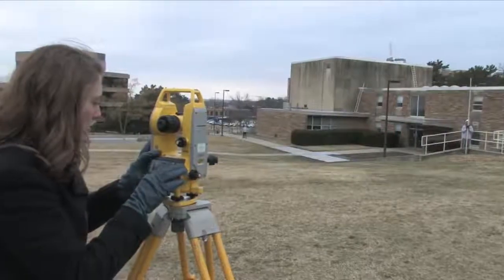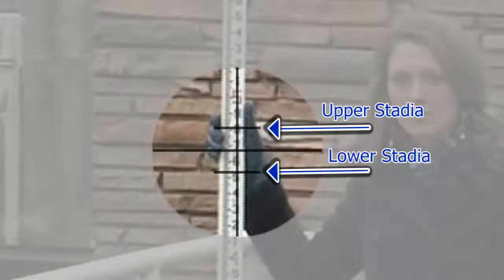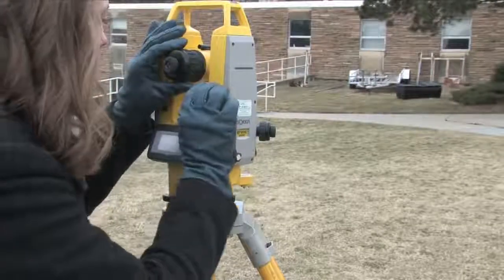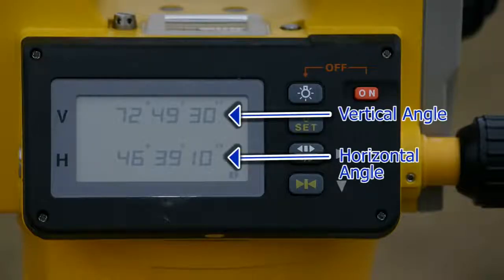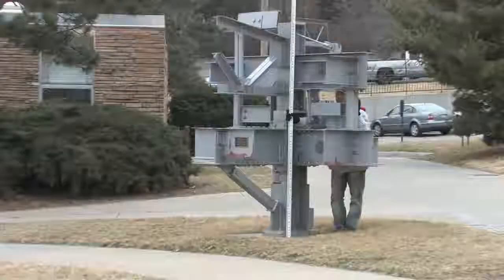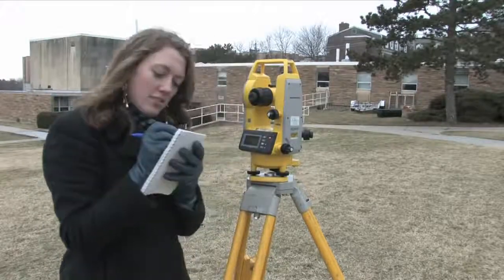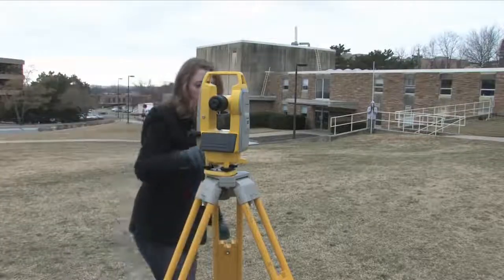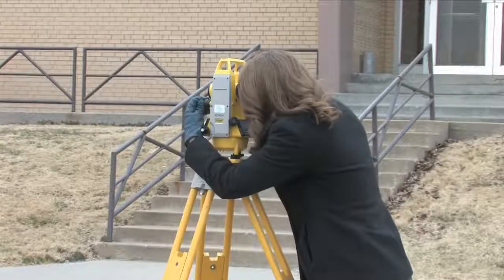How to Use a Digital Theodolite Part 1 of 2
KBS Enterprises is the authorized distributor and service provider of Nikon Trimble surveying instruments for Pakistan.
KBS Enterprises we have complete range of Trimble surveying instruments with after sales service by foreign-trained service engineers from Trimble.

As part of our continued support to the industry we are providing free technical training to surveyors and Engineers on most advance and sophisticated equipment like; GPS and Total Stations.

KBS Enterprises Authorized Distributors and service provider of Trimble offer an unmatched network of support and service throughout the country.

Karachi Office: Ground Floor Sheristan building
Strachan Rd Karachi, 74200
Lahore Office:
65 Garden Block, New Garden Town
Ferozepur Road Opposite Gaddafi stadium
Lahore, 54000

Islamabad Office: House # Street # 54
Phase III Bahria Town
Islamabad